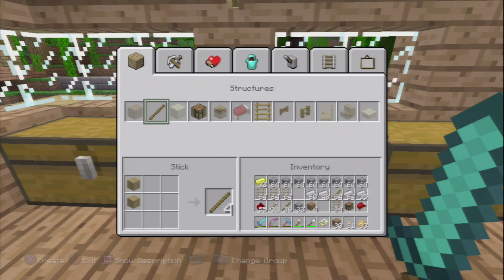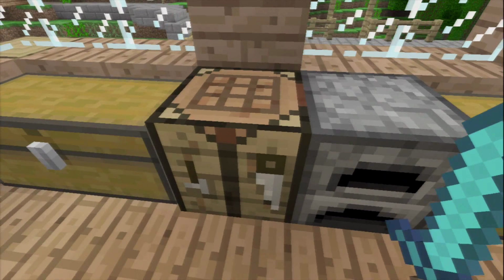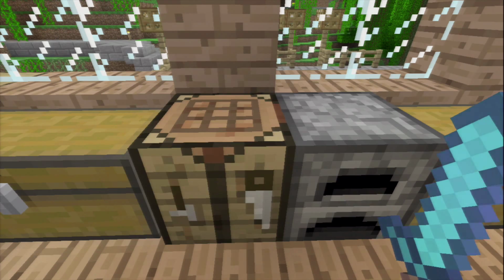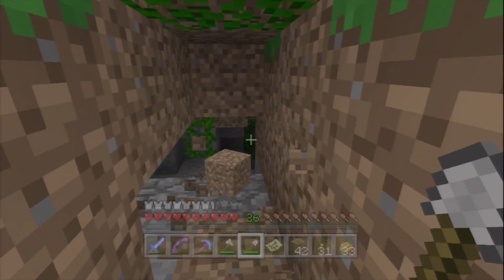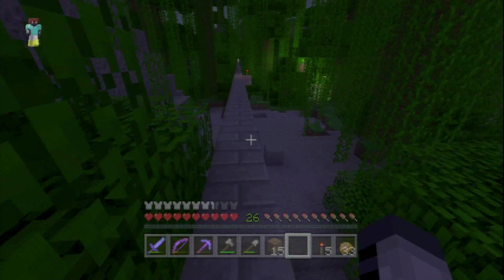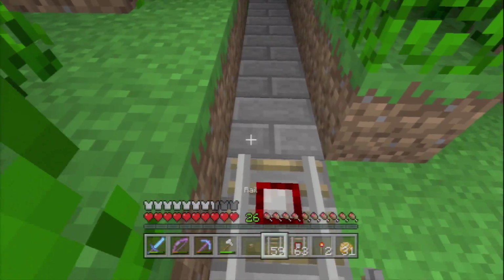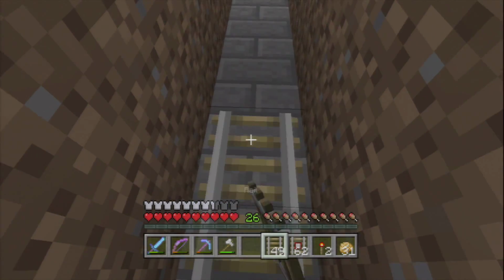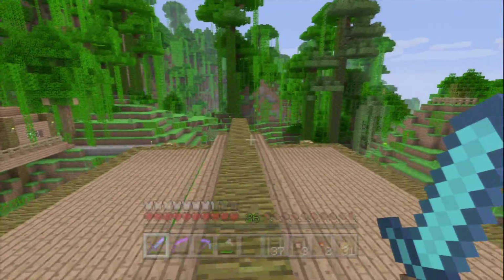Minecraft PS3 - PSN Trophy Challenge - On a Rail! (8)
Welcome to Episode 8 of my PSN/PS3 Trophy Challenge!

In this series I will be using a brand new PSN ID and attempting to gain all 29 available trophies. In todays episode I set out to grab just one trophy, but this one is hard work!

TODAYS TROPHY:
25. On A Rail (Gold) - 19:24

NinjaBob-_-